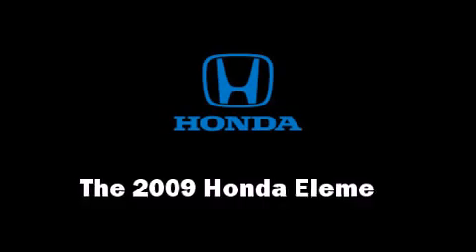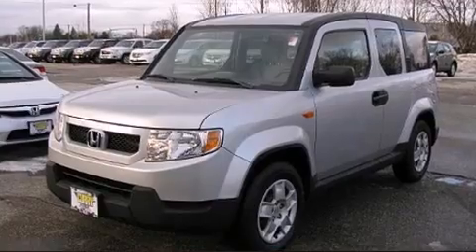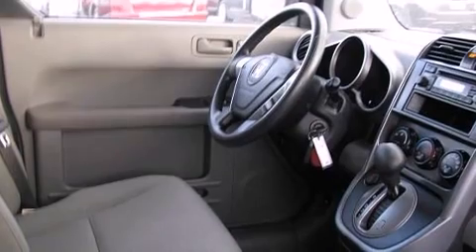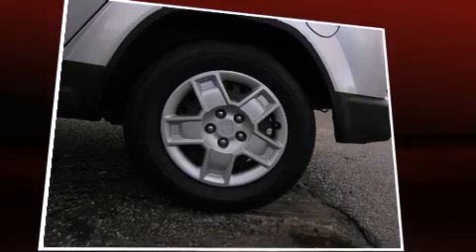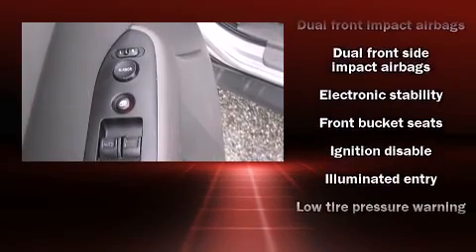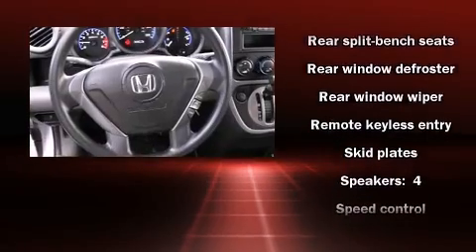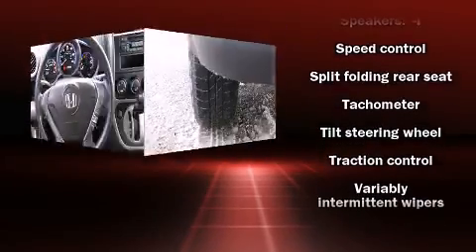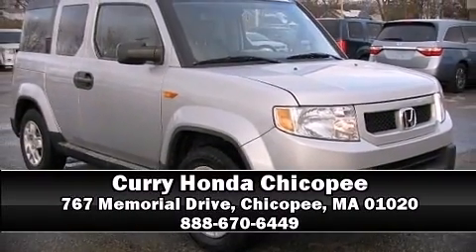2009 Honda Element LX 4WD in Chicopee, MA 01020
Curry Honda Chicopee
767 Memorial Drive
in Chicopee, MA 01020

Take command of the road in the 2009 Honda Element. With less than 30,000 miles on the odometer, this 4 door sport utility vehicle prioritizes comfort, safety and convenience. It features four-wheel drive capabilities, a durable automatic transmission, and a 2.4 liter 4 cylinder engine. Honda prioritized fit and finish as evidenced by: 1-touch window functionality, variably intermittent wipers, front bucket seats, power door mirrors, skid plates, remote keyless entry, and more. Honda ensures the safety and security of its passengers with equipment such as: head curtain airbags, front SIDE impact airbags, traction control, brake assist, anti-whiplash front head restraints, ignition disabling, and 4 wheel disc brakes with ABS. Electronic stability control ensures solid grip atop the road surface, no matter how challenging the driving conditions. A Carfax history report provides you peace of mind by detailing information related to past owners and service records. A test drive is waiting for you.